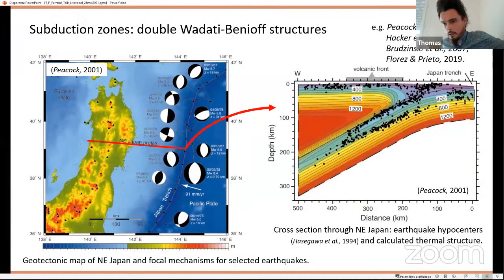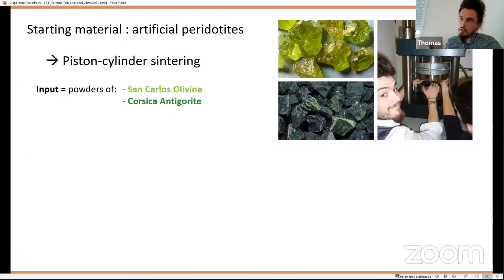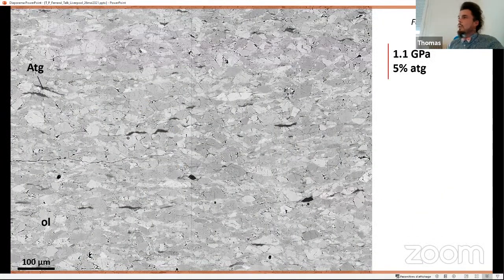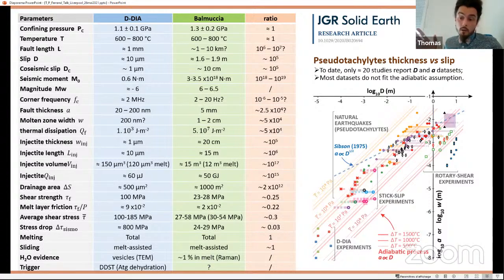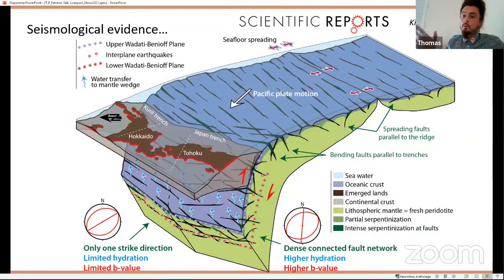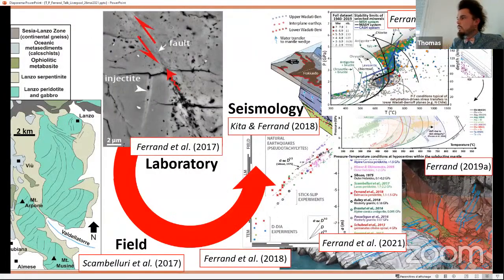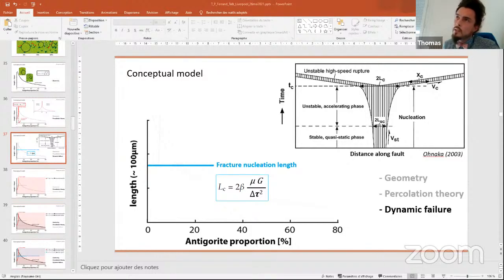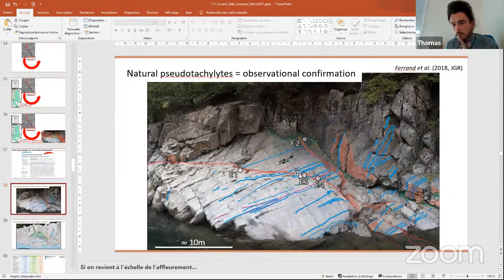Deciphering transformation-induced earthquakes - Thomas P. Ferrand